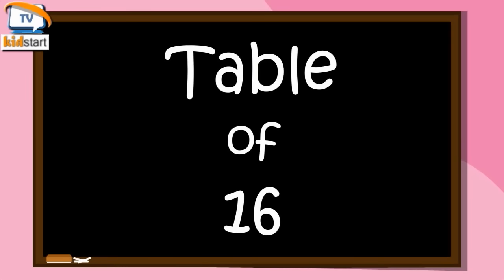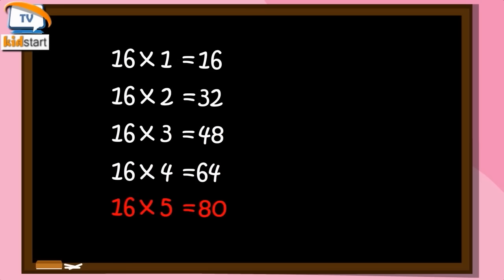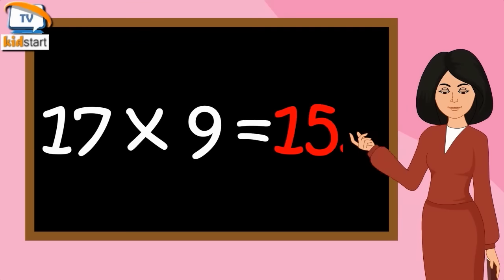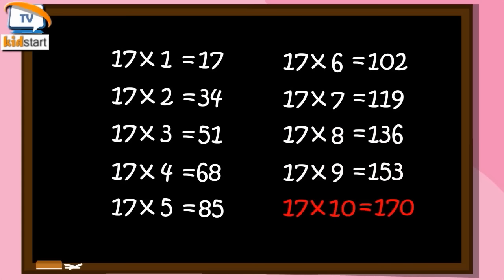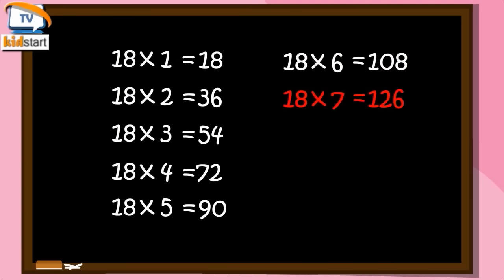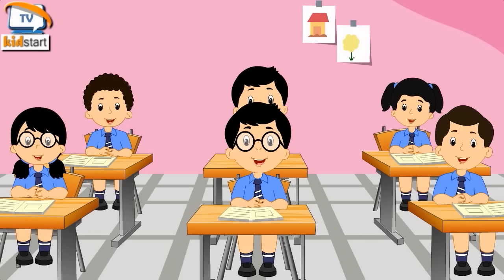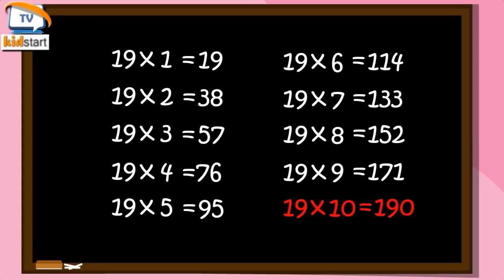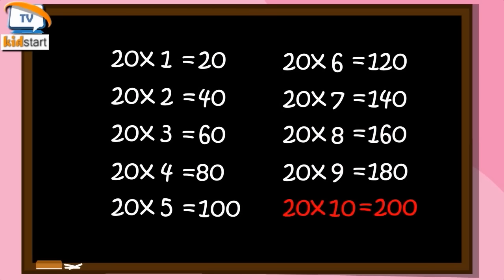Table of 16 to 20 | rhythmic table of 16 to 20 | multiplication table of 16 to 20 | Kids start tv